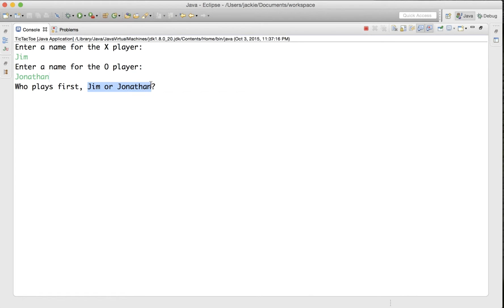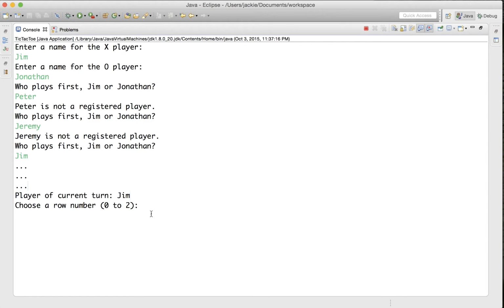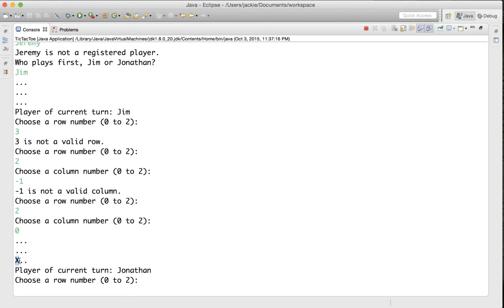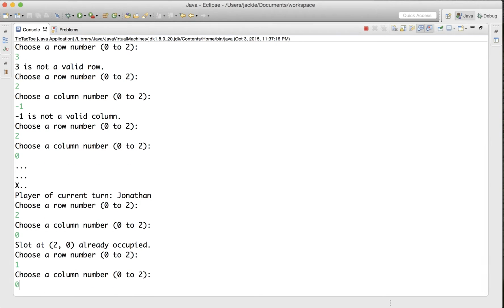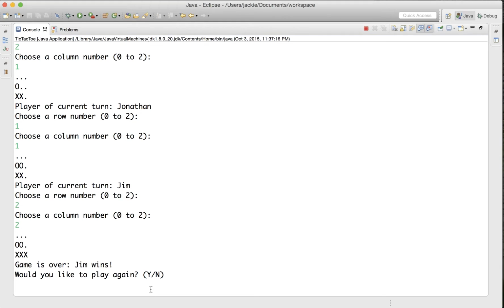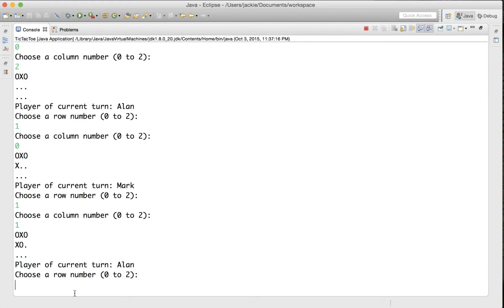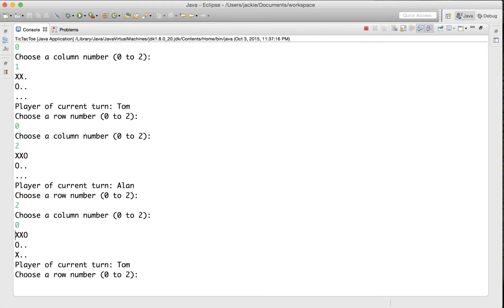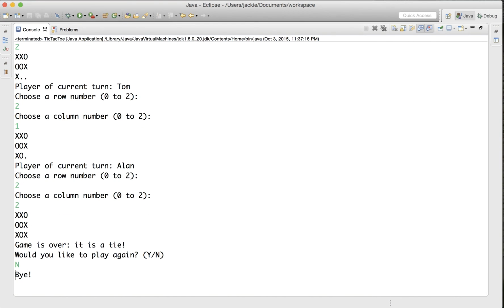CSE114 Assignment 1 tic tac toe demo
Example demonstration of the expected behaviour of the tic-tac-toe game.